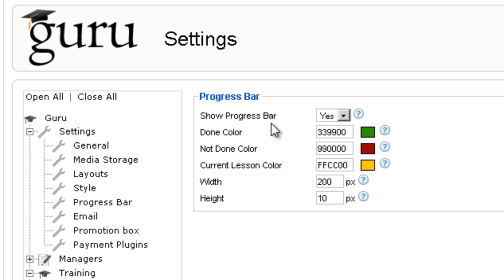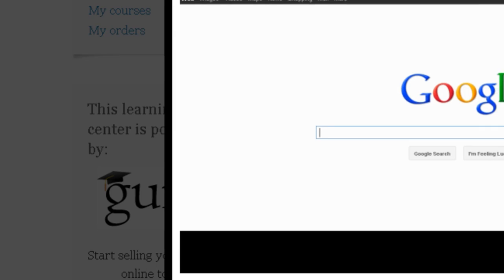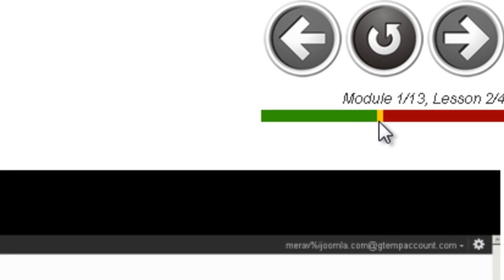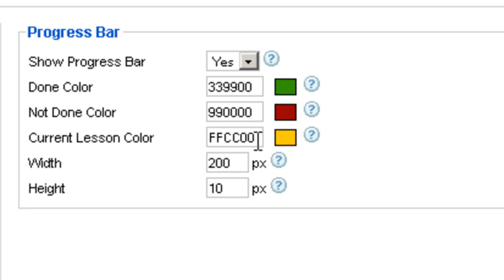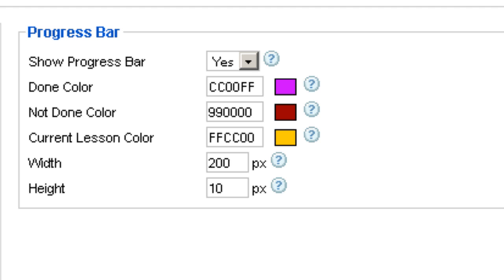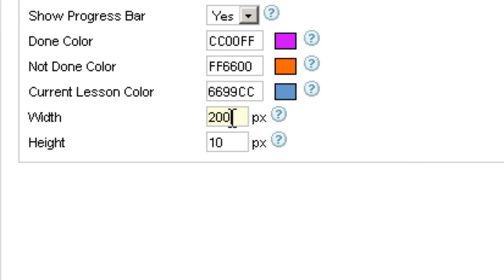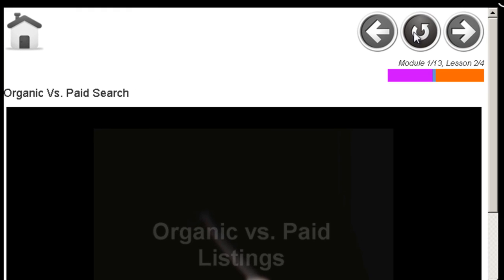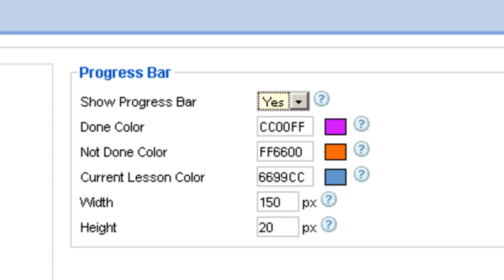Joomla LMS - Guru - Progress Bar Settings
This video explains about the progress bar settings of Guru - Joomla LMS.